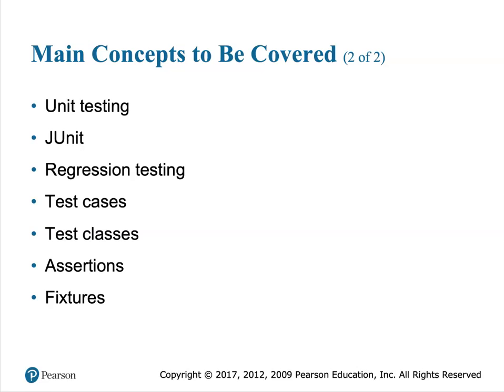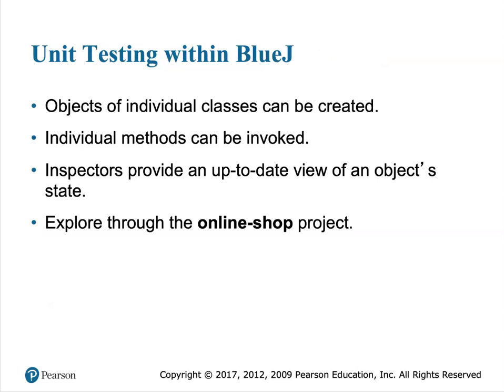2020 09 GDEV242 Week8 Lecture Part3ch9